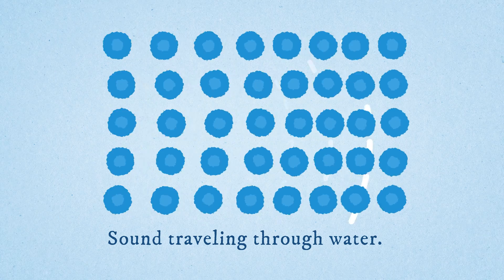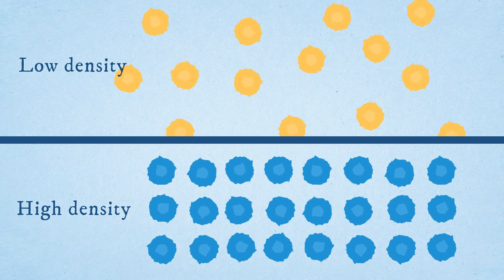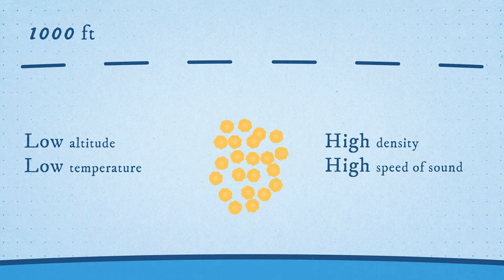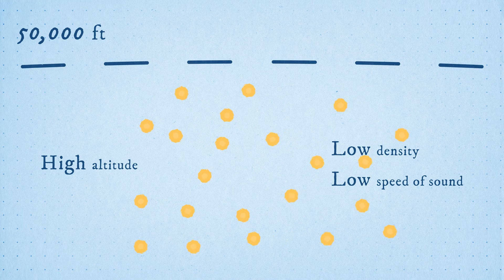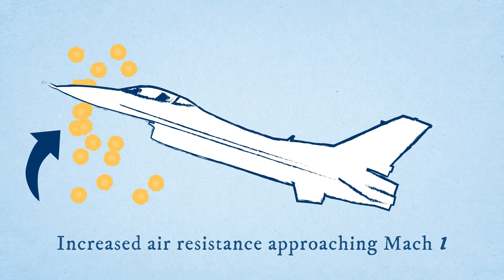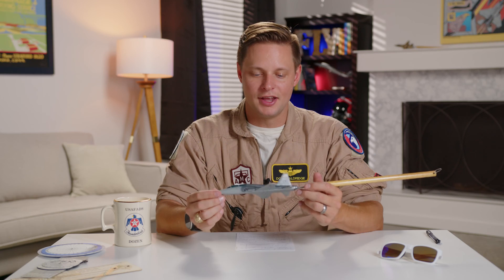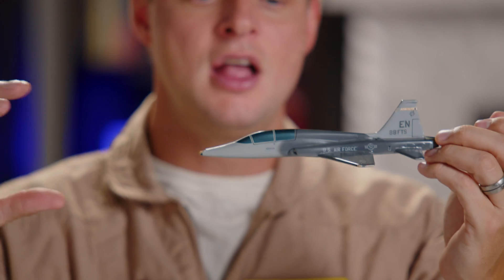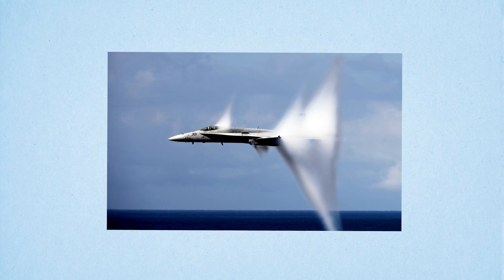Why fighter pilots need to break the speed of sound | MACH 1 EXPLAINED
Fighter pilot "Dozen" breaks down the speed of sound, explaining how it works, how it relates to Mach 1, and why higher pilots need to break the sound barrier regularly.

Chapters:
0:00 - Intro
0:10 - How fast is the speed of sound?
0:55 - The speed of sound at different altitudes
1:50 - Why Mach 1 instead of 1 Mach?
2:35 - The first invention that broke the speed of sound
3:19 - Chuck Yeager is the first pilot to exceed Mach 1 in the Bell X-1
3:59 - Vapor cones, shockwaves, transonic flight
4:46 - Why fighter pilots go supersonic
6:17 - What going supersonic feels like
7:23 - Getting "boomed" in class